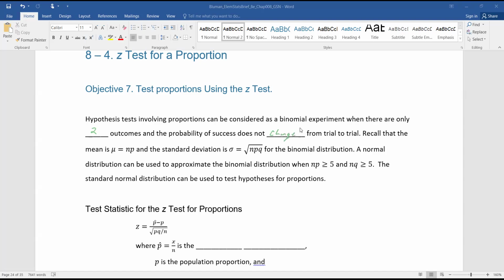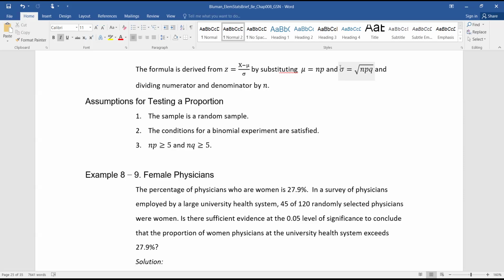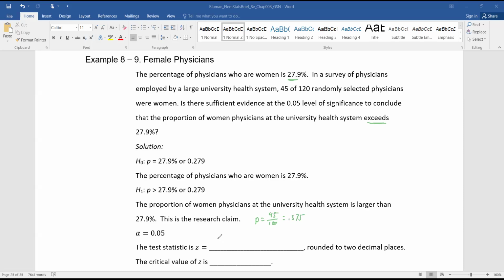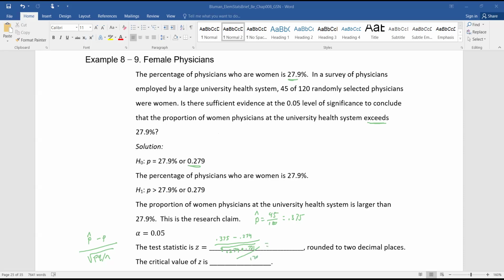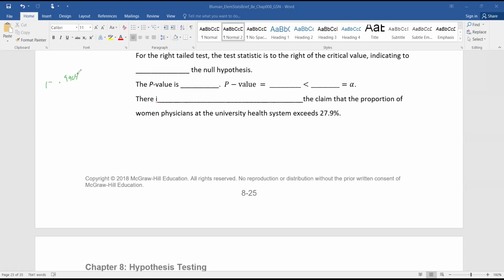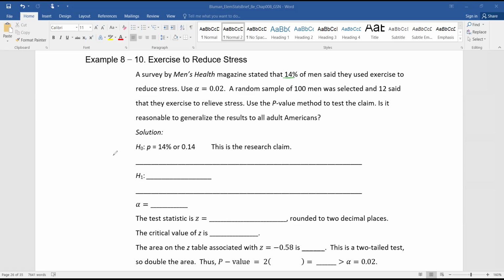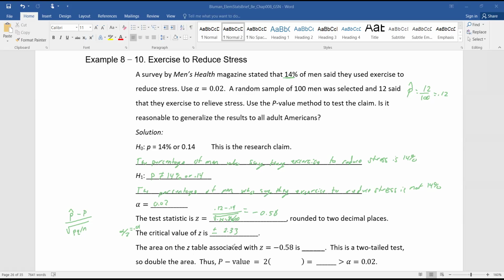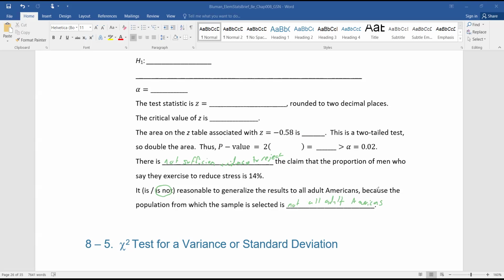Stats 8.4 z Test for a Proportion